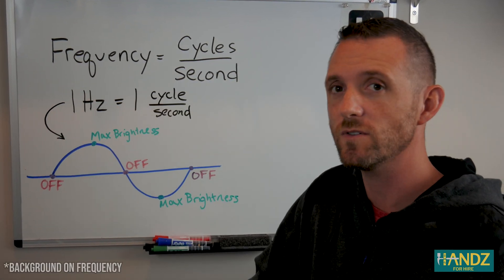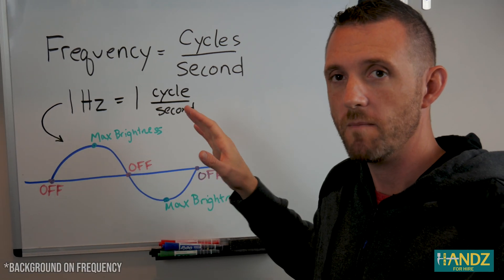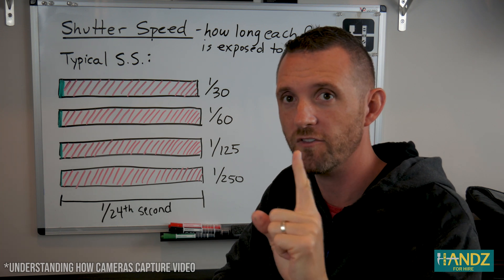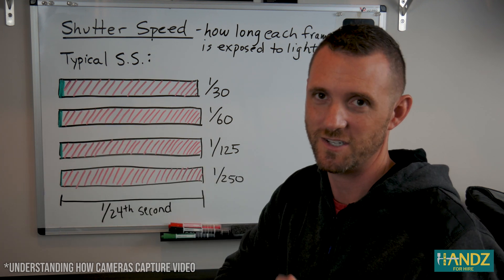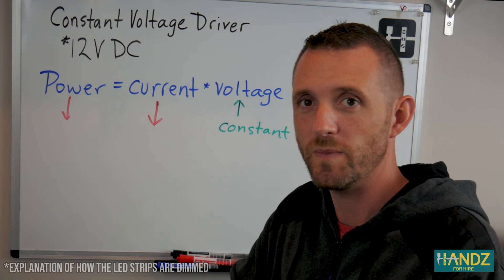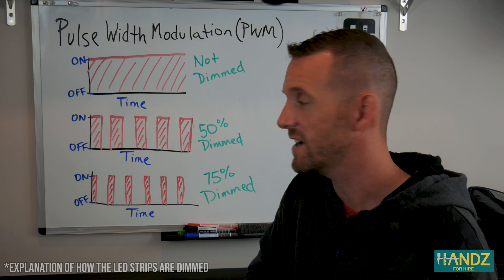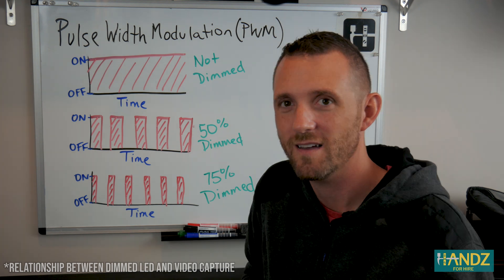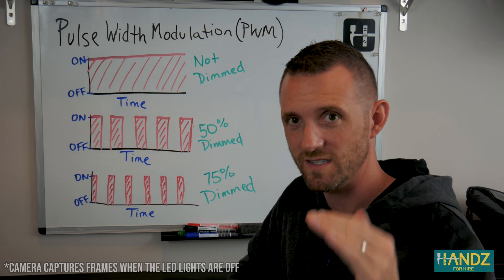WHY DO MY LED LIGHTS FLICKER ON CAMERA?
Have you ever wondered why you get black bars or flickering on your video after filming? We answer the question of why LED lights flicker on camera and explore the science and engineering behind dimming an LED. We relate it back to shutter speed, frequency, and how a camera captures light for each frame of video.